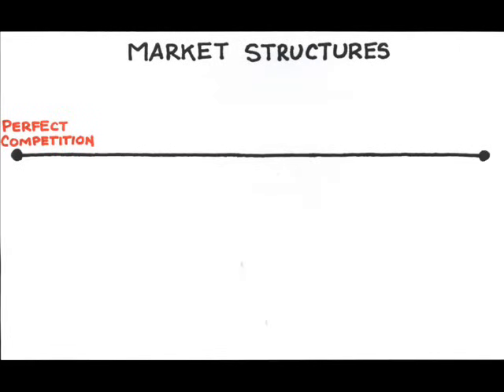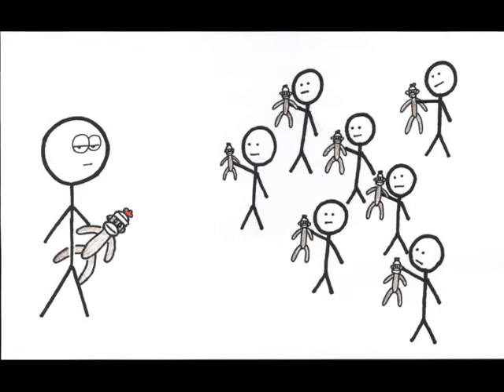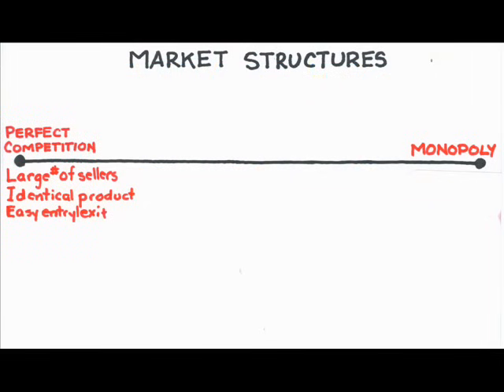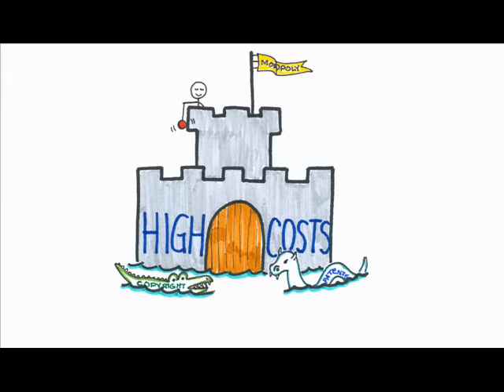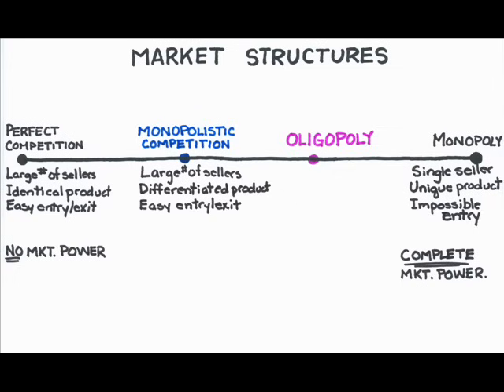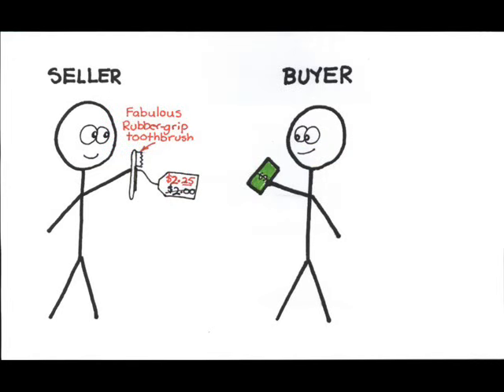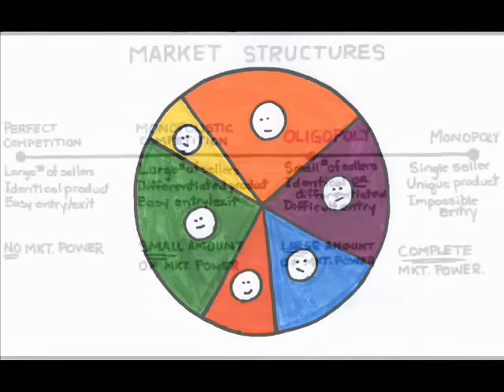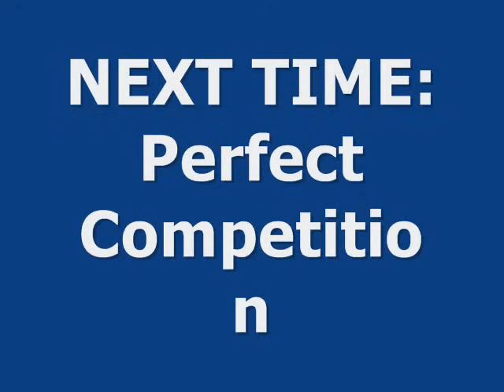Episode 25: Market Structures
A brief overview of the main types of market structures, and the characteristics of each.